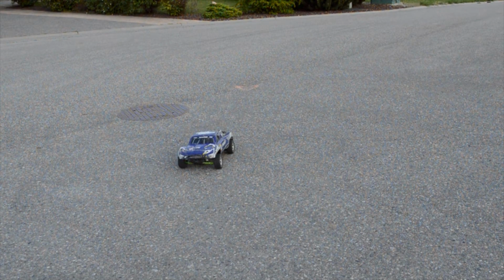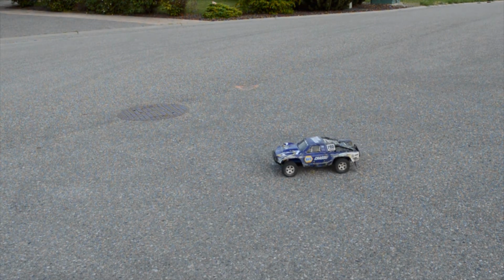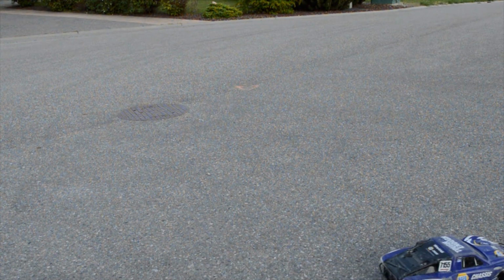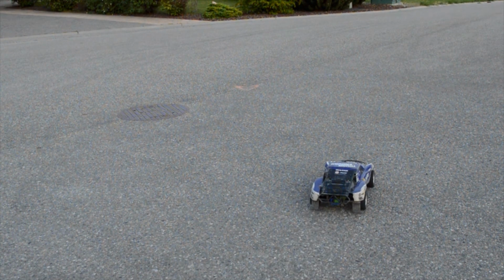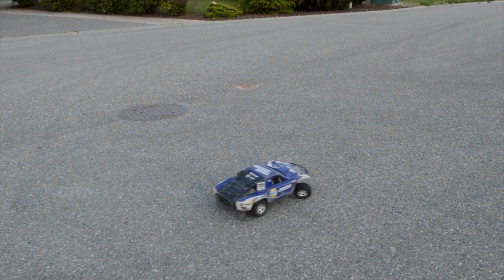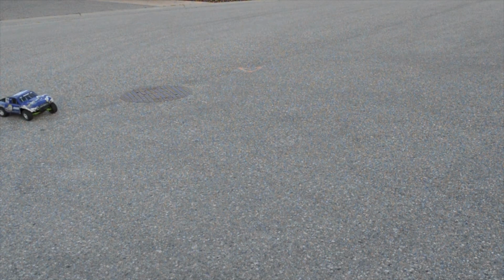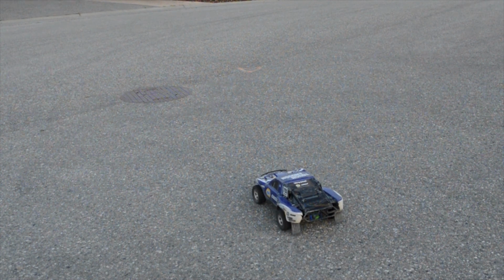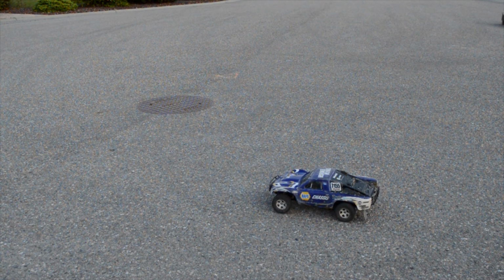How to Drift an RC 101 (2wd Traxxas Slash)